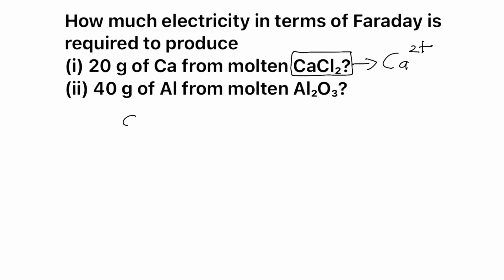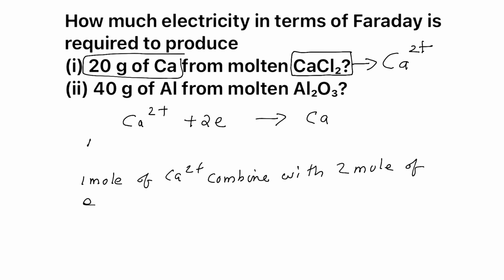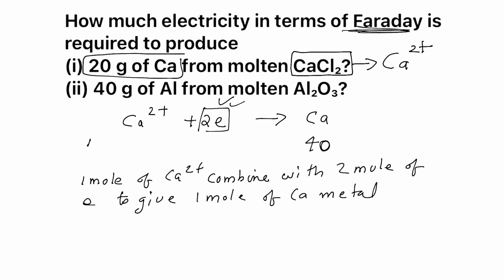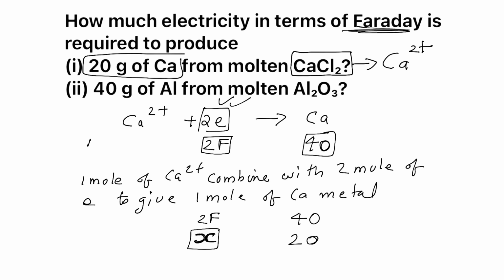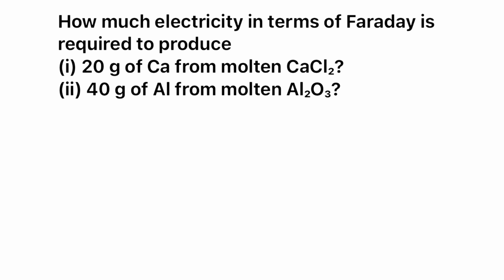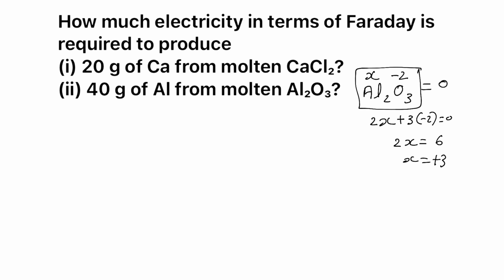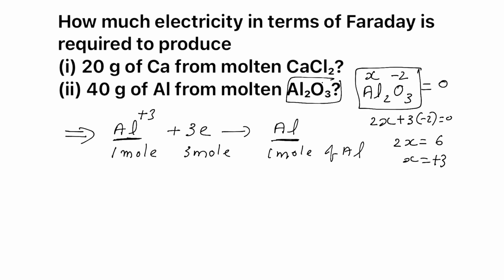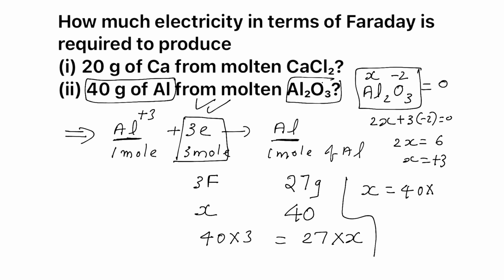How much electricity in terms of Faraday is required to produce:(i) 20 g of calcium | NCERT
📘 NCERT Class 12 Chemistry – Faraday’s Law Application | Electrochemistry
In this video, Chemistry expert OSB from CBSEchemistry – Tips and Tricks explains how to calculate electricity required in terms of Faraday for producing Calcium and Aluminium from their molten salts.

How much electricity in terms of Faraday is required to produce:
(i) 20 g of calcium(Ca) from molten calcium chloride (CaCl₂)?
(ii) 40 g of aluminium (Al) from molten aluminium oxide (Al₂O₃)?

Learn how to use:
⚡ Equivalent weight method
⚡ Valency-based shortcut
⚡ Conceptual clarity + exam-perfect tricks